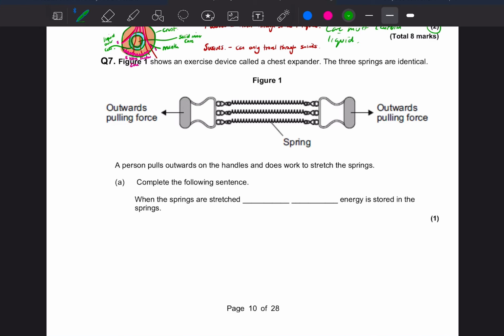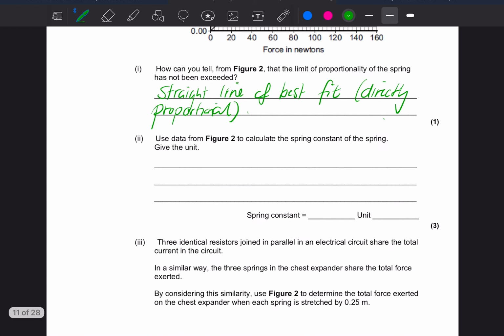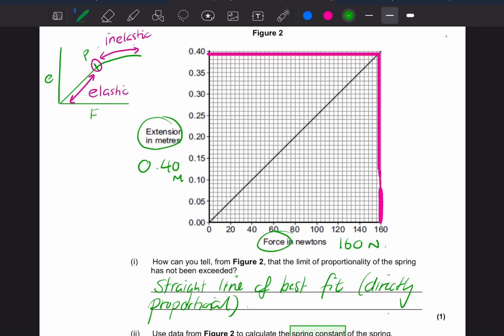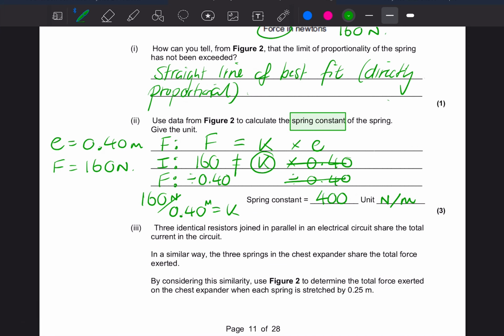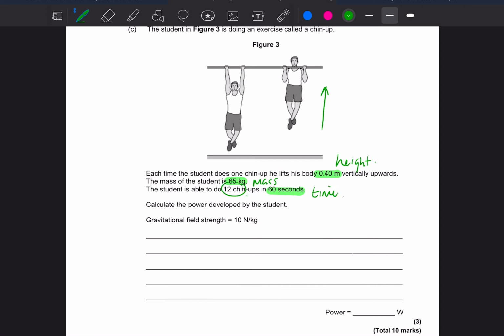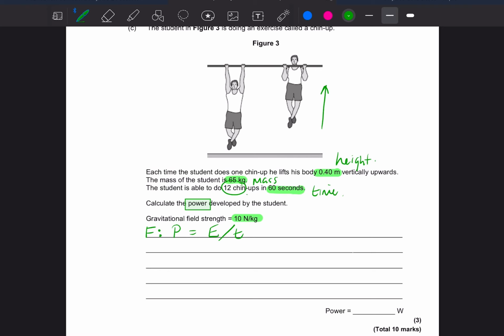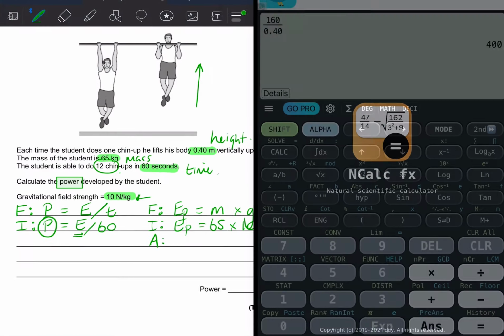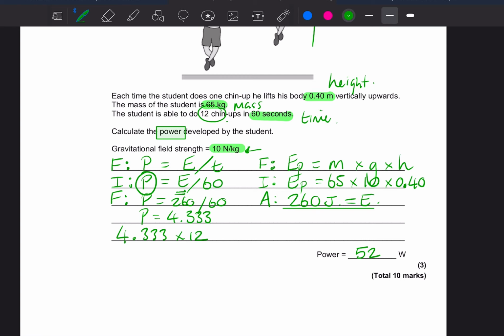Q7 (Spring constant and linking formula) GCSE Physics (Triple) paper 2 predicted exam 2022 AQA (H)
Students had analyse a graph for force and extension to calculate the spring constant.  They also had to link formula together to work out the power produced by a student doing 12 pull-ups.